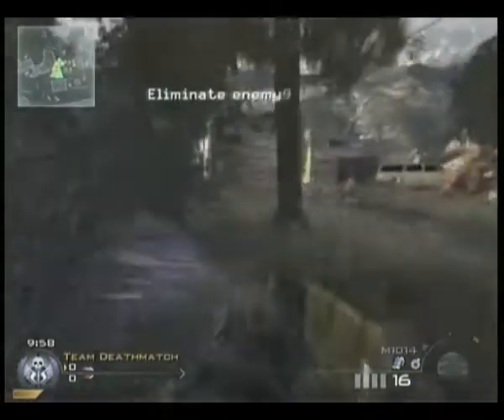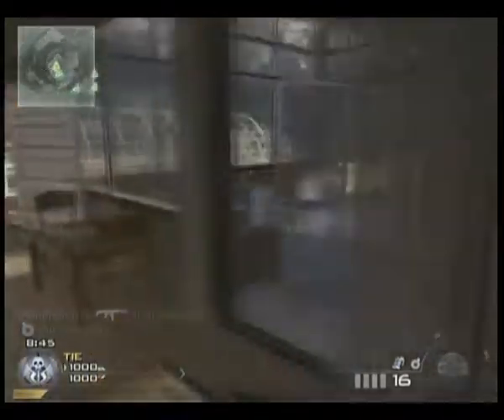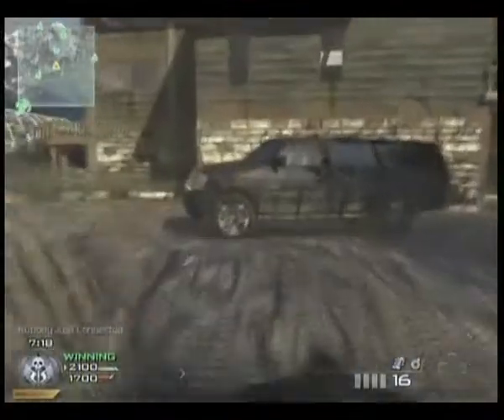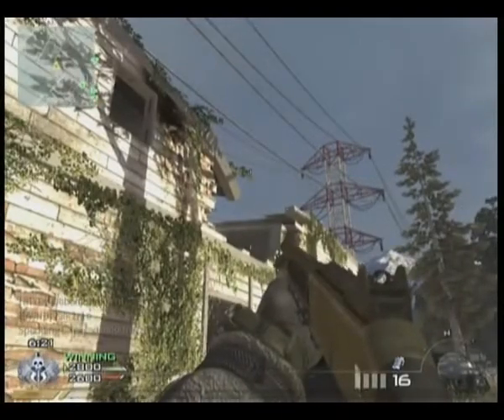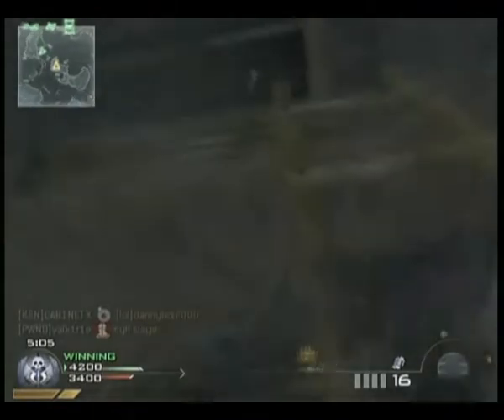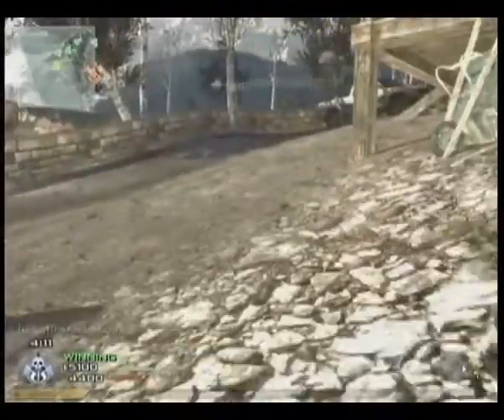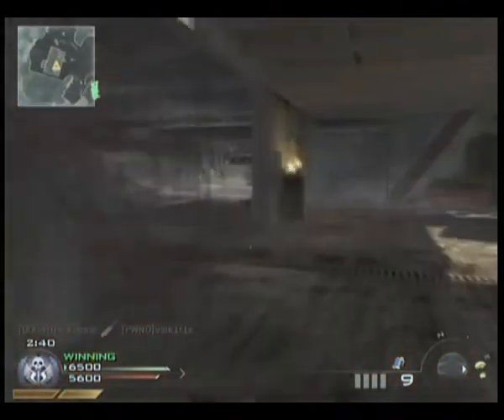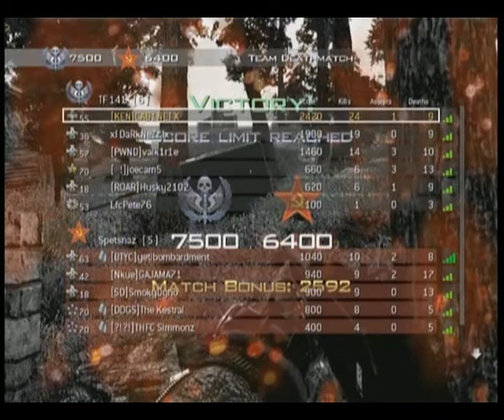CAB1NET X -Mercenary TDM - Estate - Modern Warfare 2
I apologize for the sound spike at the start...

Ignore:
call of duty modern warfare 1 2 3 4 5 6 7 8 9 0 cab1net x shot play of the day guns world at war first person shooter montage role playing game fallout dragon age assassin creed borderlands saboteur army of two one three four five six seven eight nine ten zero command and conquer & kane wrath bioshock castle crashers fifa far cry pro evolution soccer gears of war halo naruto death not montage playthrough xbox 360 elite ps3 playstation wii pc runescape world of warcraft half life final fantasy pendulum gorillaz age of empires steam valve sony panasonic these tags are driving me mad as I can't think of any more except purple monkey dishwasher